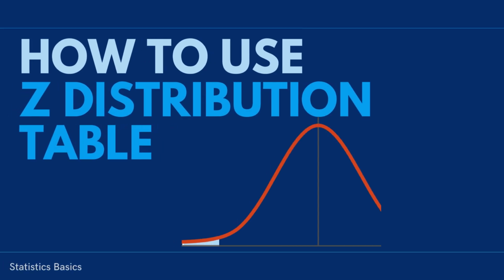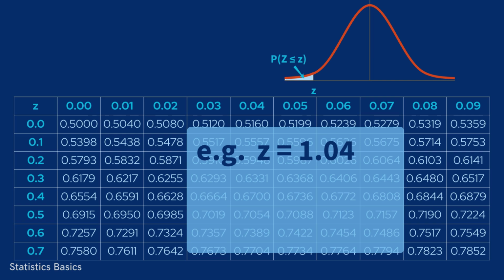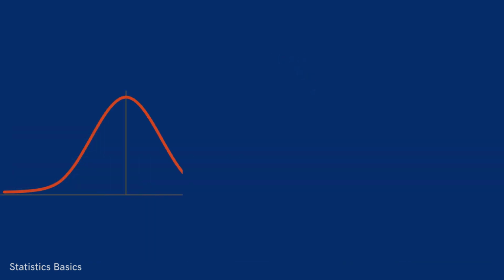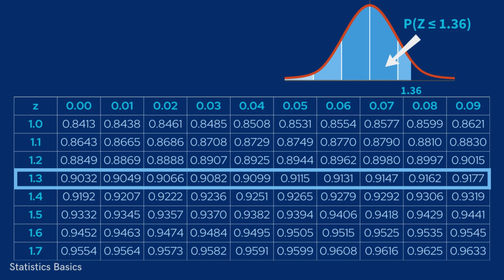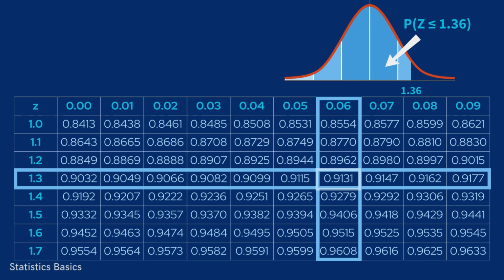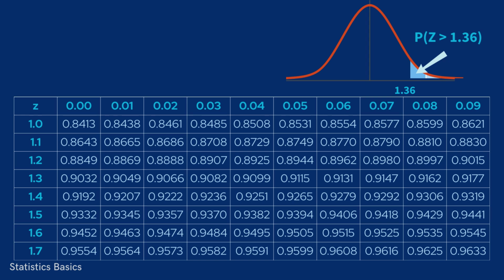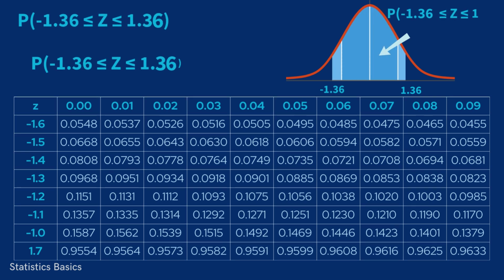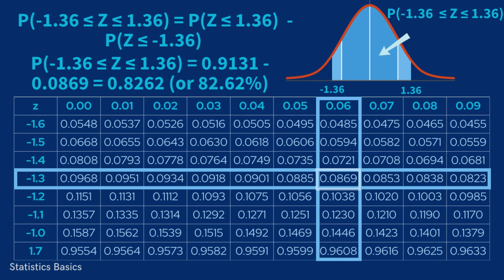How to Use the Z-Distribution Table for Normal Distribution Probabilities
In this video, you will learn how to use the z-distribution table to find left-tail, right-tail, and two-tail probabilities.